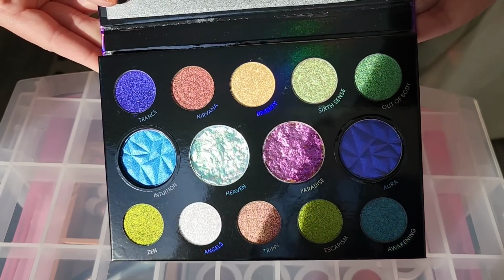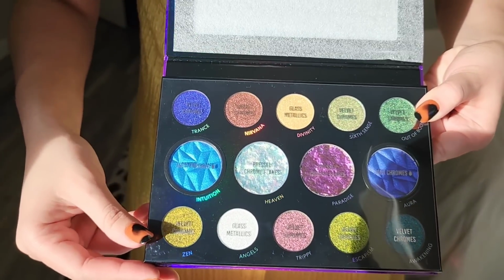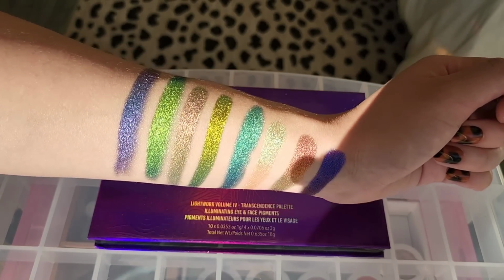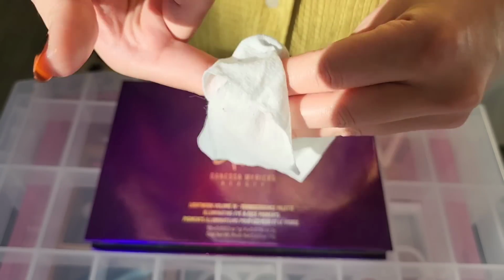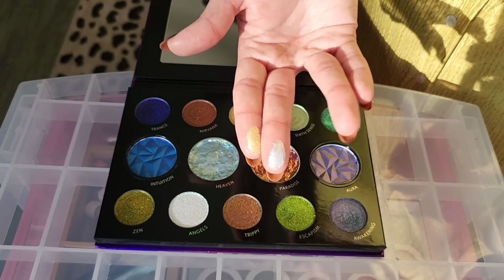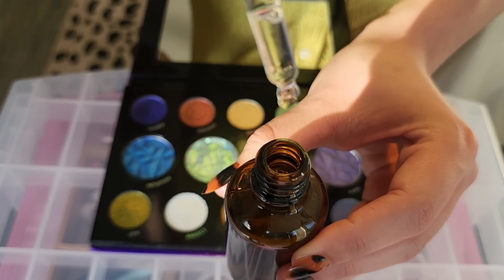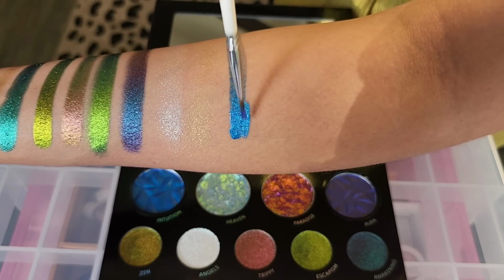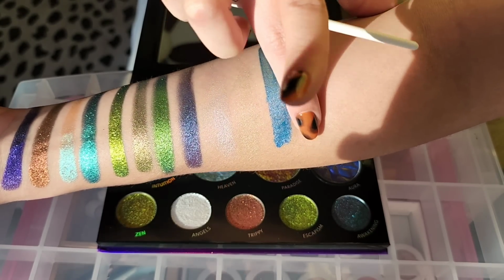ASMR Danessa Myricks Swatching & Honest Review ✨ (layered sounds, makeup, whispered palette review)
Hi loves 🤩 I've been dying to try this palette by Danessa Myricks. Wanna test it out with me? In this casual, chatty whispered video I am swatching the Danessa Myricks Transcendence IV palette and showing off the duo-chrome and glitter shadows, and then doing a very spur of the moment make up look! It also includes layered sounds, tapping, crinkly bubble wrap sounds, and more. This is one of my favorite new palettes. I hope you love hanging out and chatting with me as I mess around with makeup 💜 Besitos!

✧ SOCIAL ✧
✧ TIMESTAMPS ✧
0:00 whispered intro
2:22 bubble wrap sounds
3:20 unboxing the palette
7:30 swatching
15:31 priming my eyes
18:44 doing my eyeshadow
26:24 mascara
27:48 lipliner

Grateful for Alyson Rose LaRue who helped edit this video 🥰🧚🏼 instagram: @thealysonlarue

much love,
Jocie

I post what I enjoy, meaning lots of:
MAKEUP & SKINCARE
PERSONAL ATTENTION
FANTASY ROLEPLAYS
& NATURE